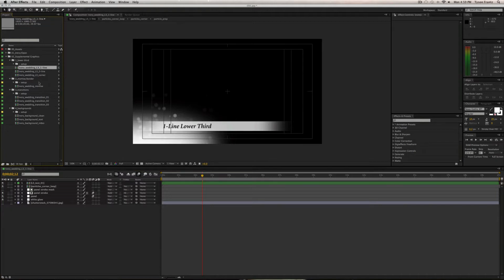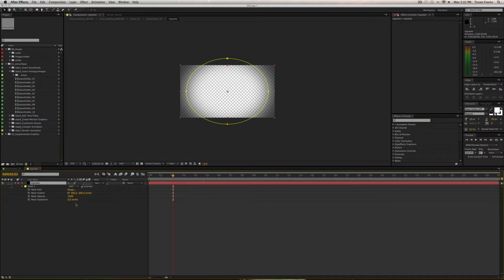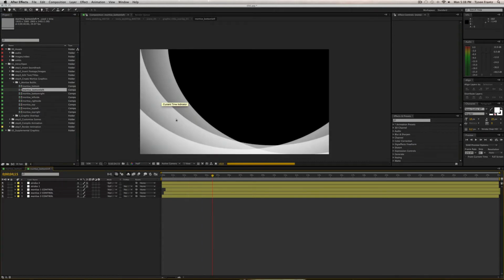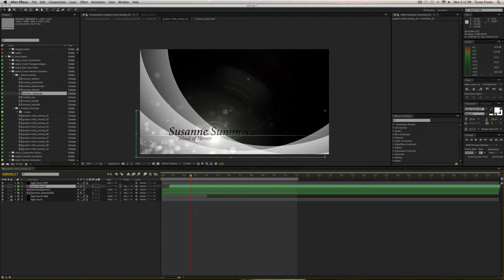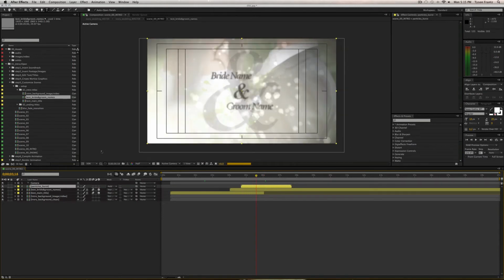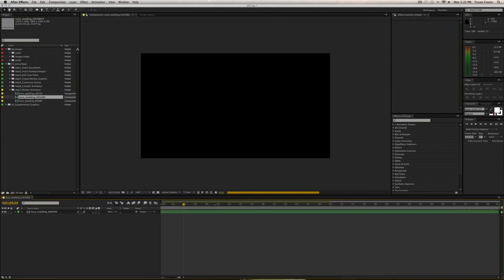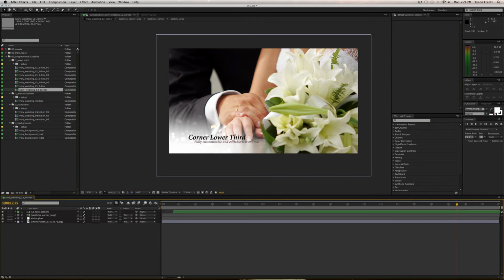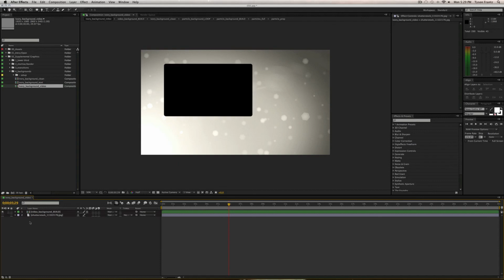After effects Tutorial|Logo Animation